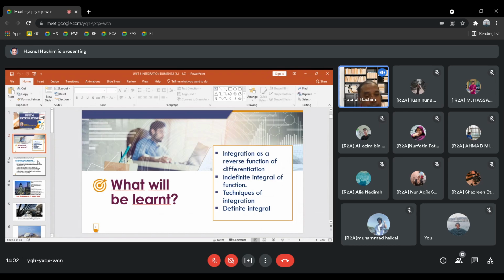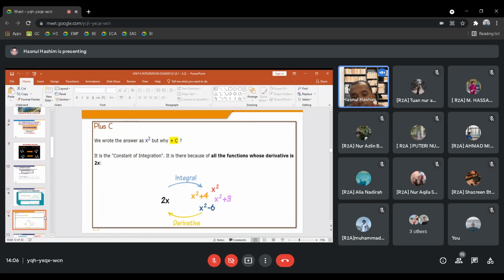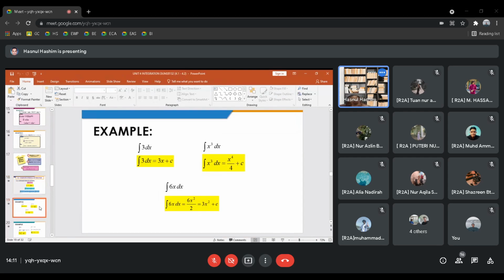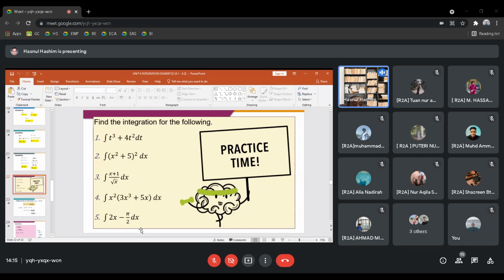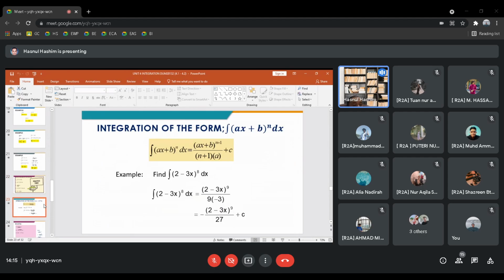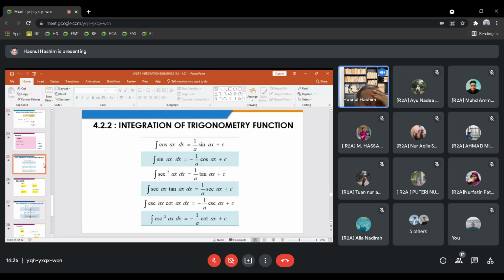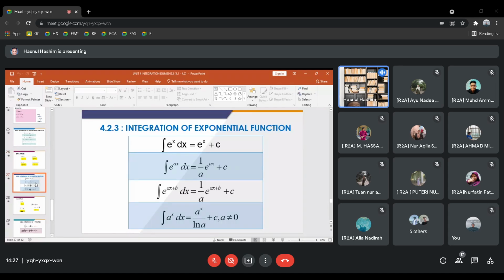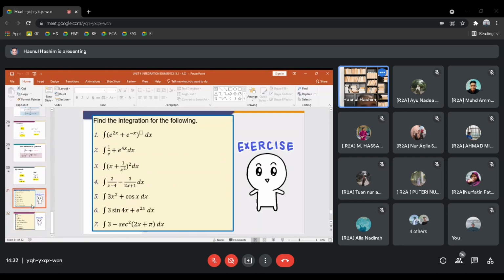Eng MT 30/8